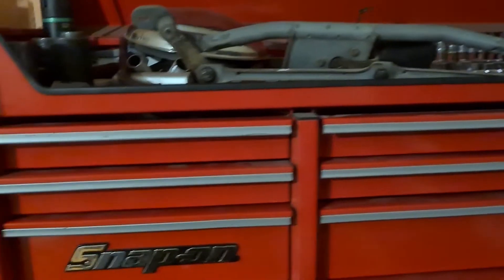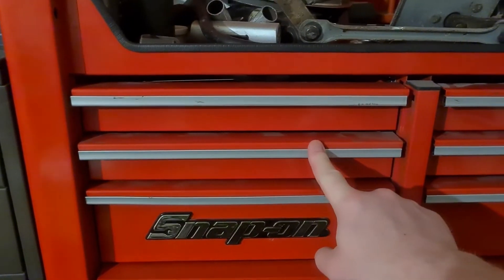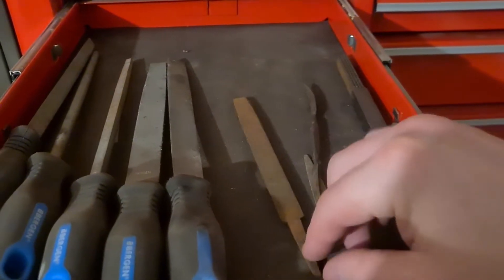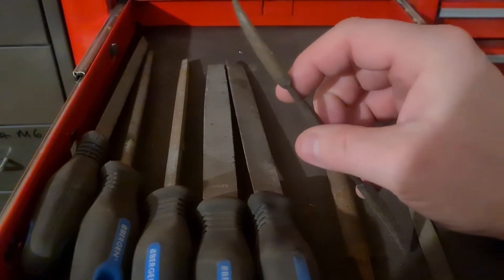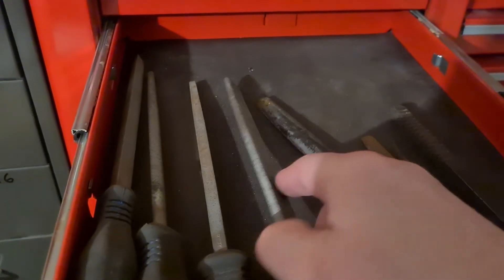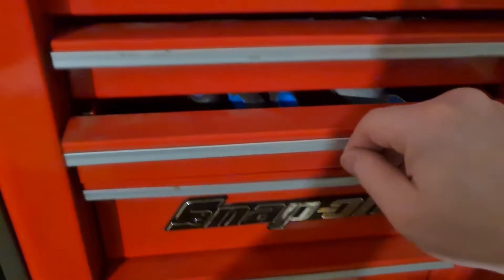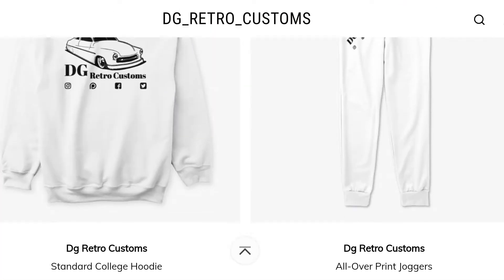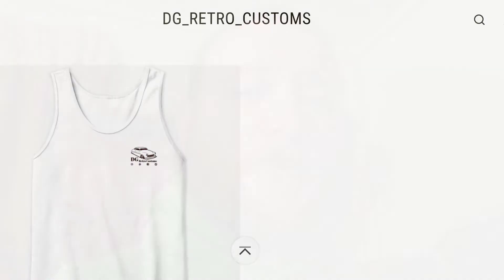Toolbox Tuesday #1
proper toolbox tuesday
If you like what I am doing please consider supporting me by donating via paypal, all money raised will go towards new tools and equipment to make my videos better :-

Please help our little youtube community by checking out these other channels and dropping a comment saying Danny sent you